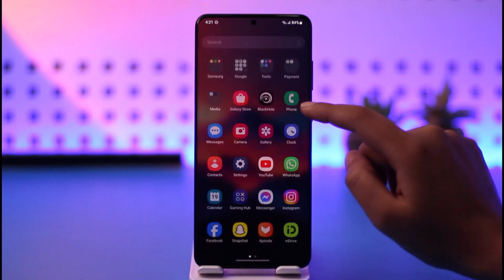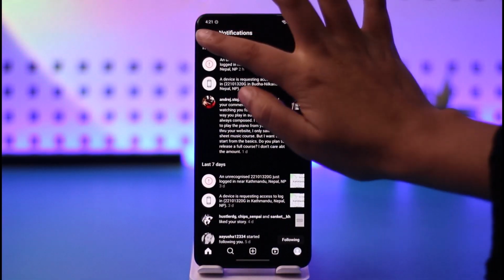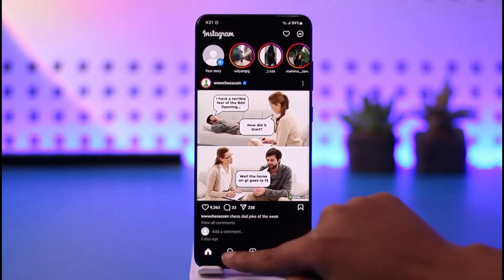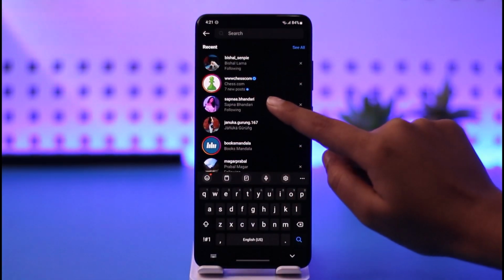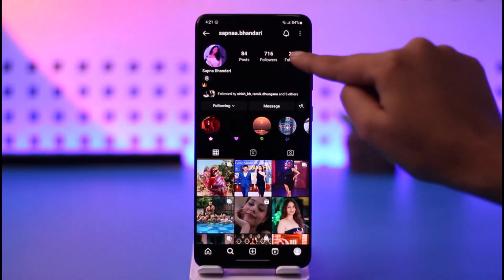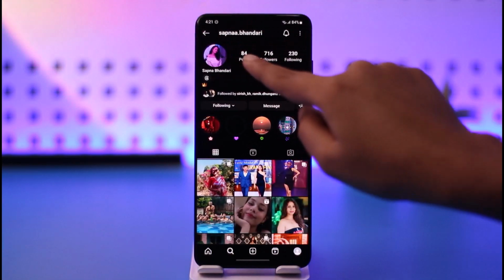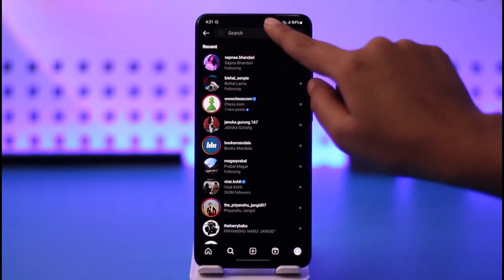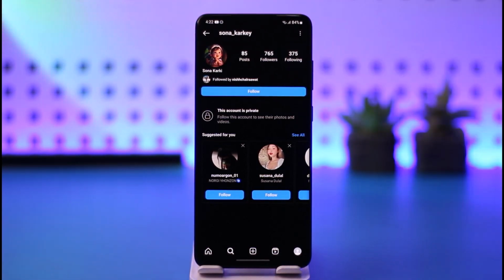How to See Private Account Followers on Instagram !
In this tutorial, I will guide you on how you can easily see private account followers on Instagram.
0:00 Intro
0:14 Access Instagram'
0:22 See private followers
1:13 Conclusion